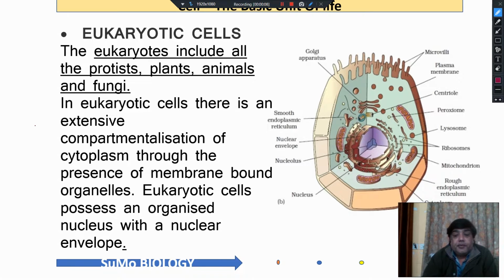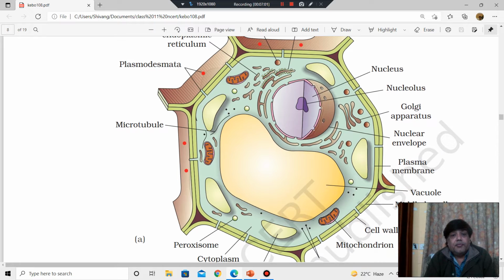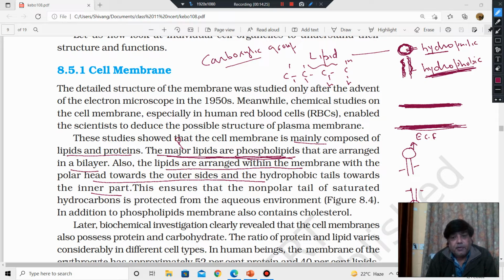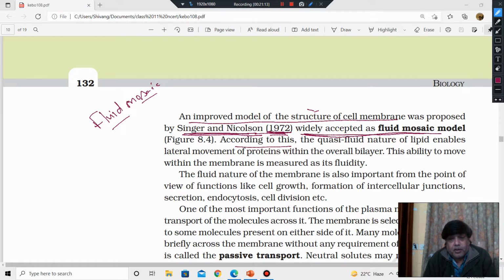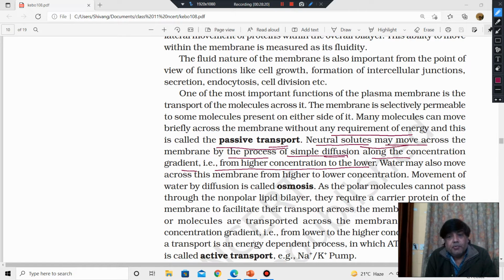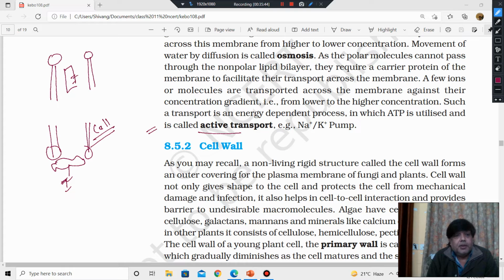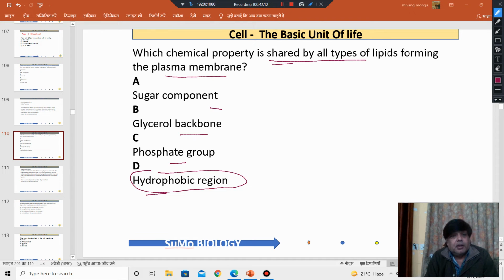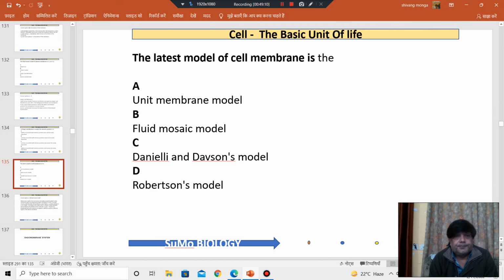(NEET 2022) Cell: The Unit of Life - Eukaryotic Cell - Cell Membrane & Cell Wall + Question/Answer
Topic: (NEET 2022) Cell: The Unit of Life - Eukaryotic Cell - Cell Membrane & Cell Wall (with Questions and Answers)